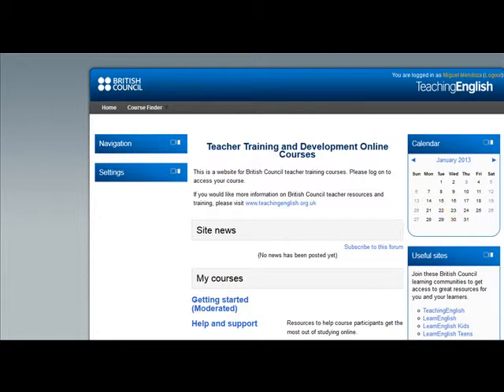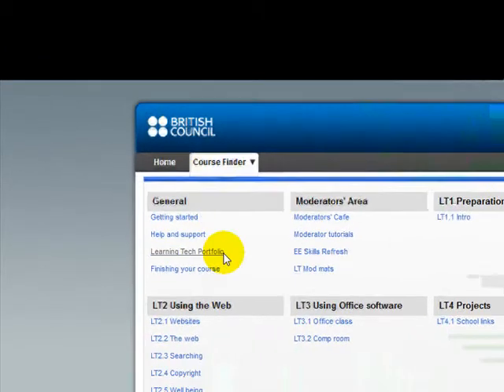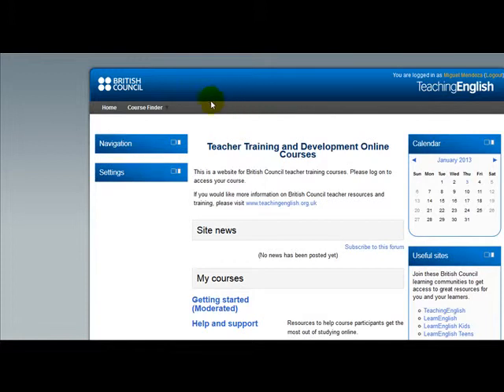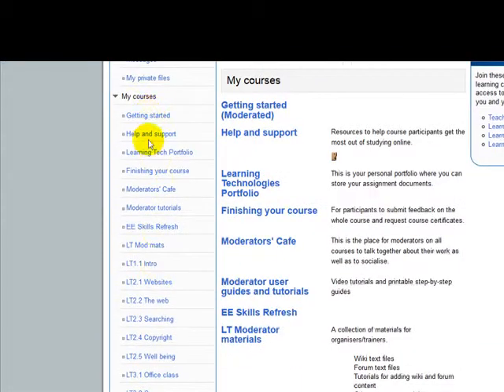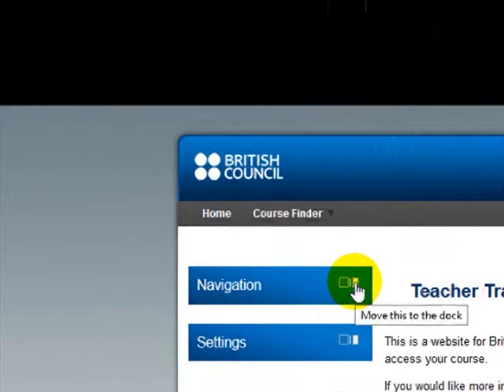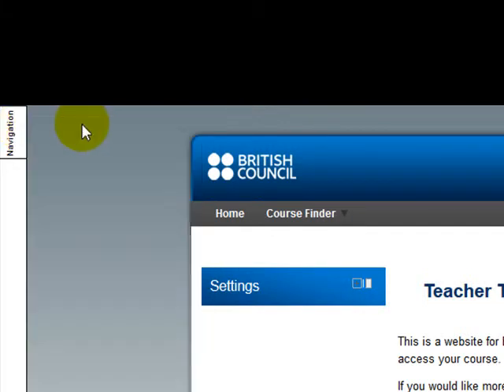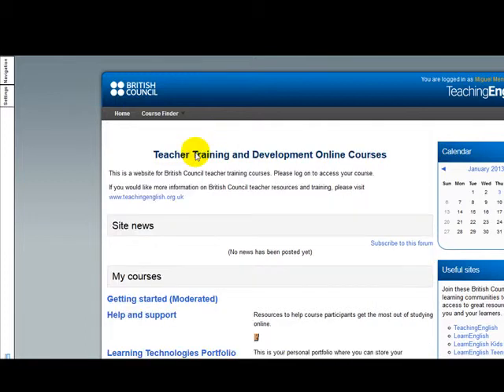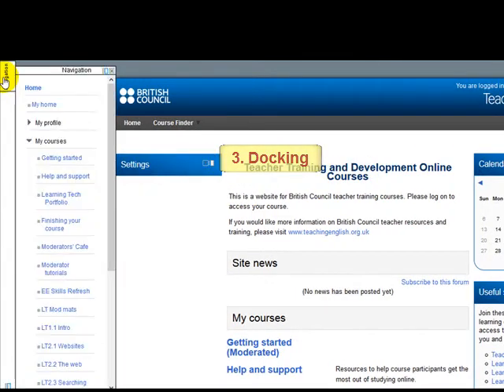Navigation: Learning Technologies for the Classroom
This is a British Council course.